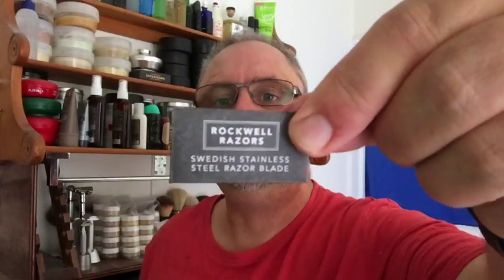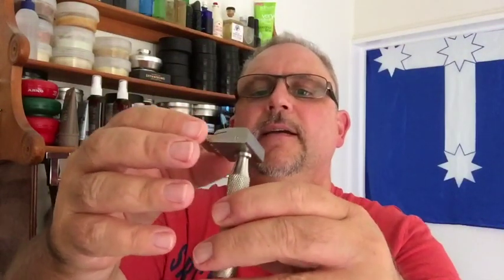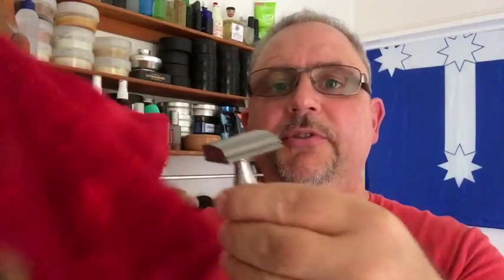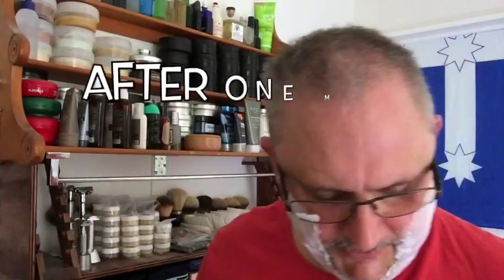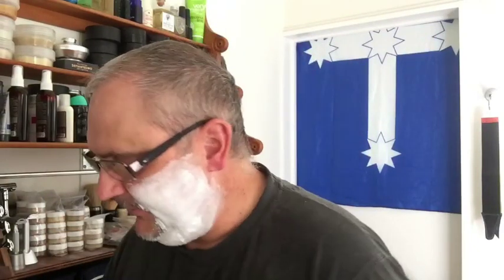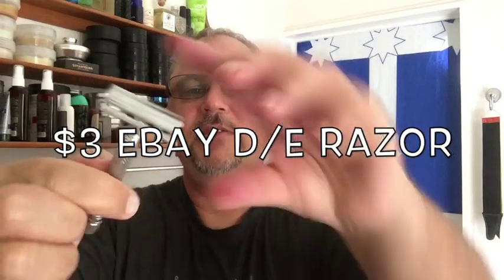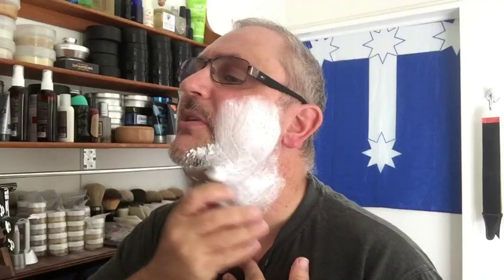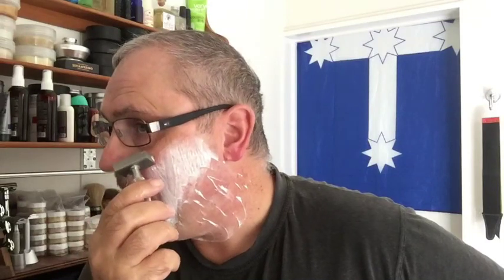Rocnel, the most dangerous fk'in razor Ive used, Reviewed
BIG BAD WOLF has a how to LOAD this razor with a DE
As good as this info is, it wont stop it moving or the fangs
out each side of the razor and even if you remove the
TABS it makes realigning it much harder and more
dangerous!